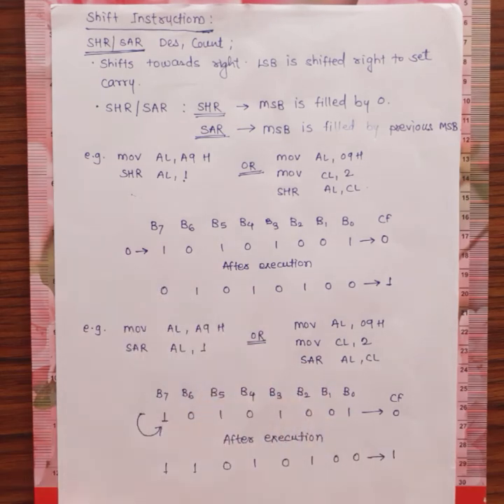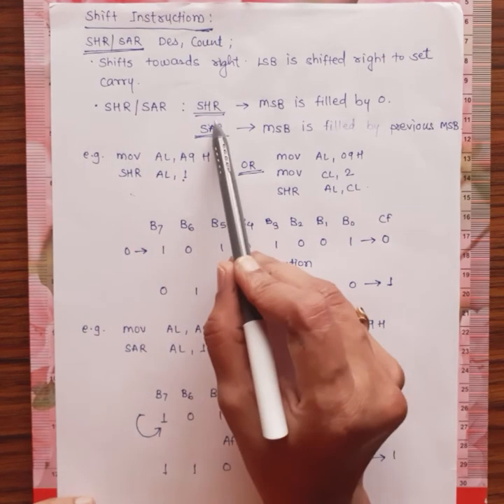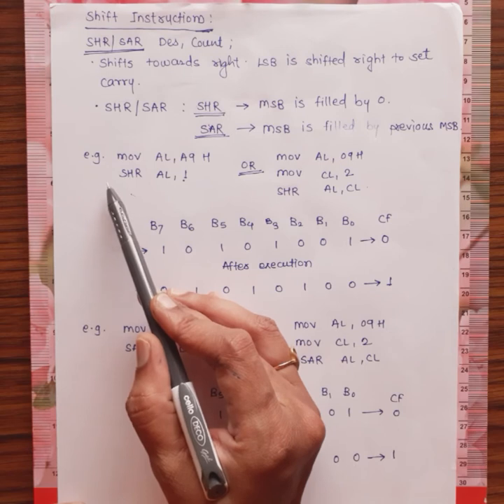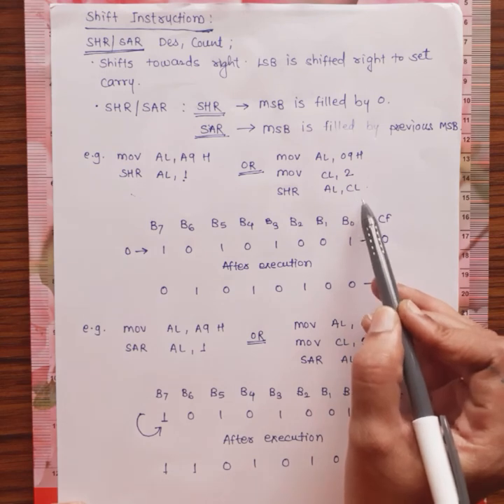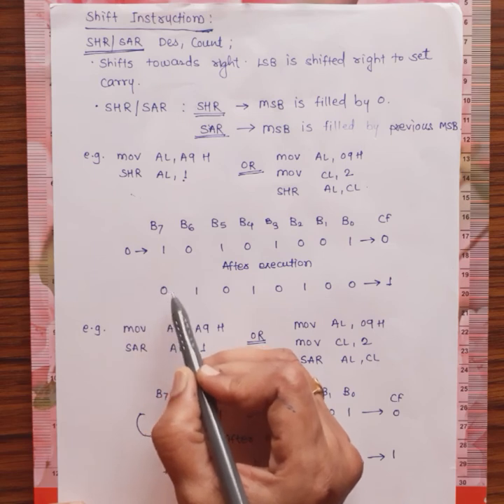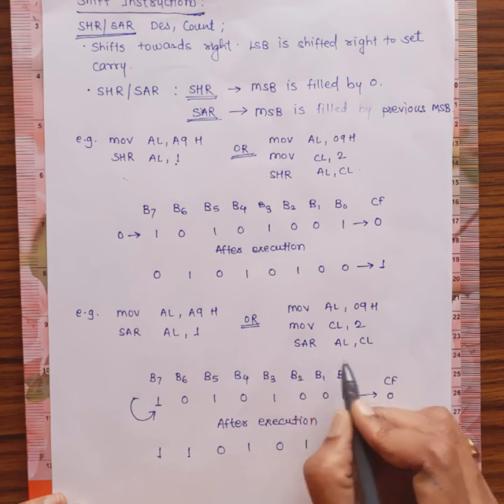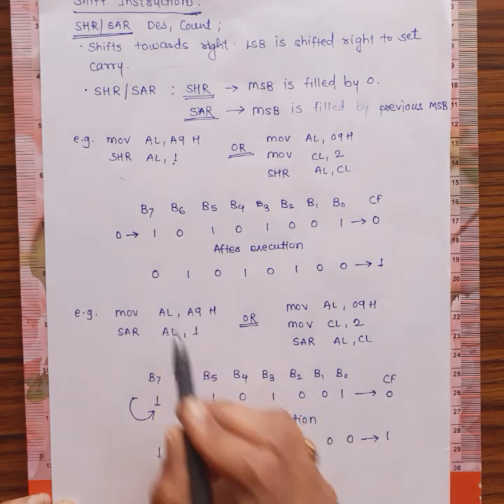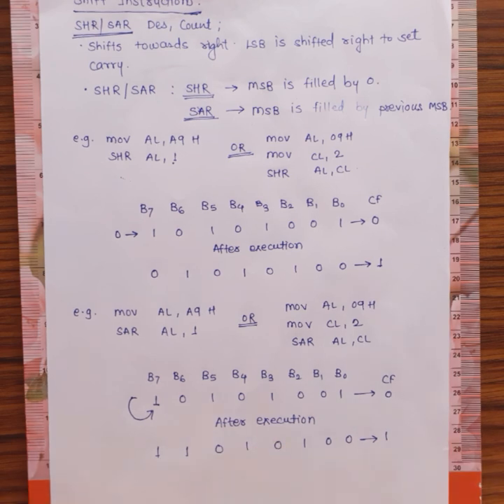SHR/SAR shift towards right unsigned/signed instruction from 8086